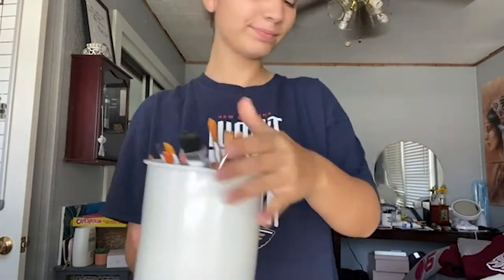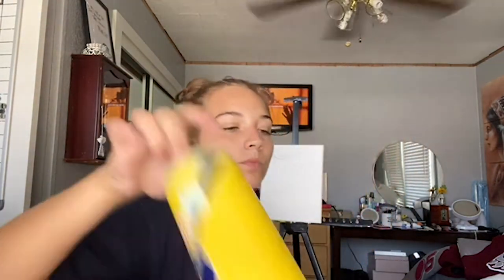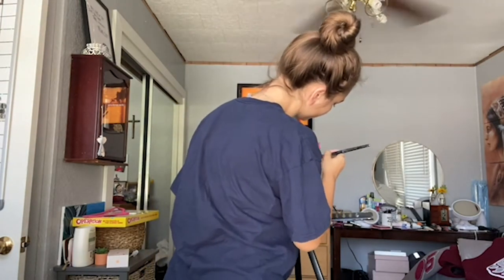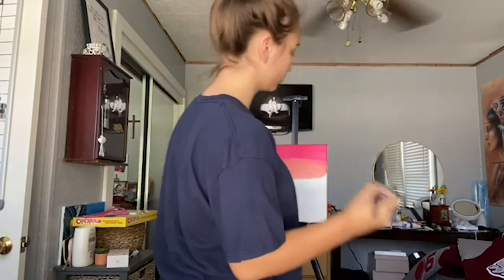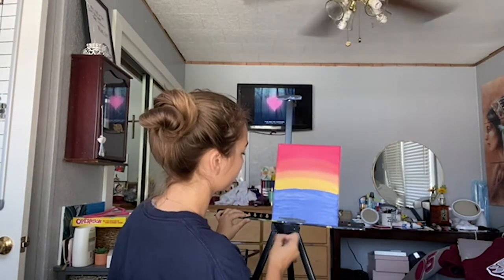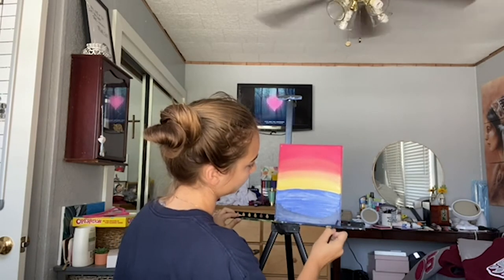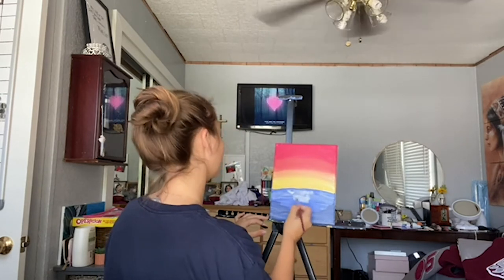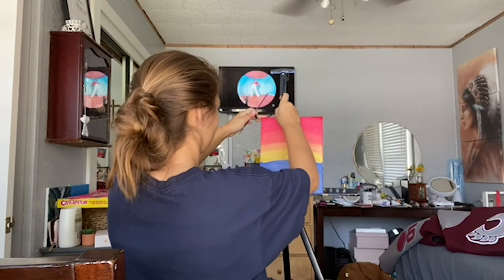How You Do Dat? 1.8 | How You Paint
Join ccaMA junior F. Jabert today's How You Do Dat? as she teaches us how to paint dat.